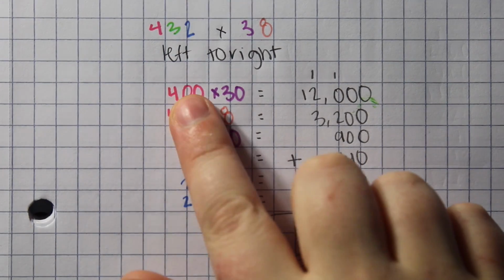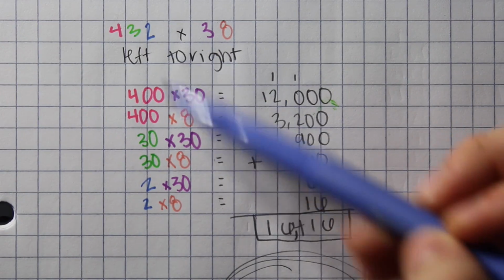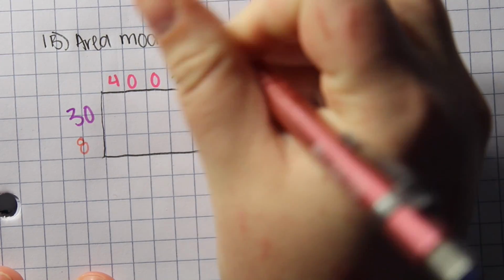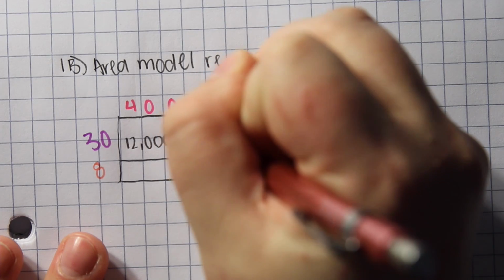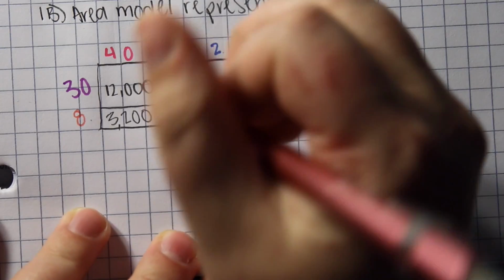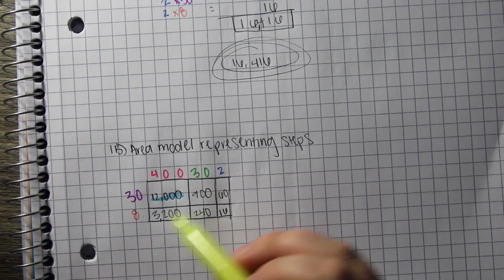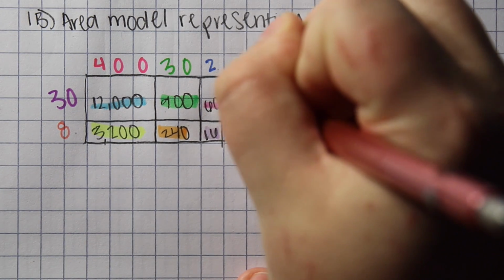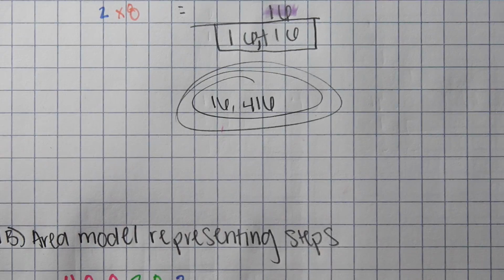AMT 3 #1 Area Model Representing Steps of Partial Sums Solution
This video is about AMT 3 #1 Area Model Representing Steps of Partial Sums Solution